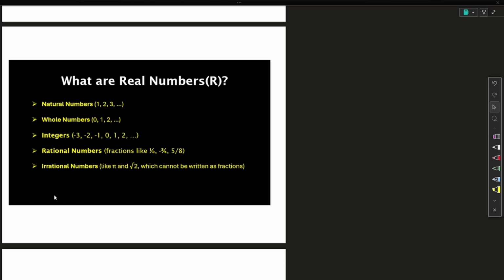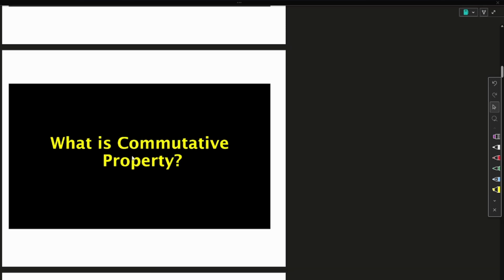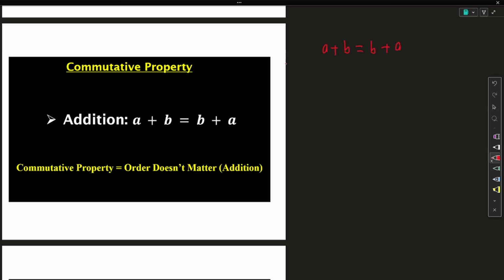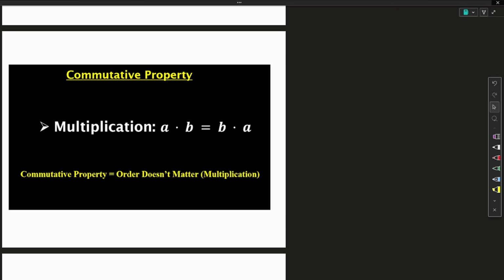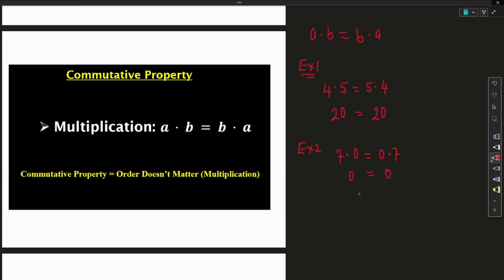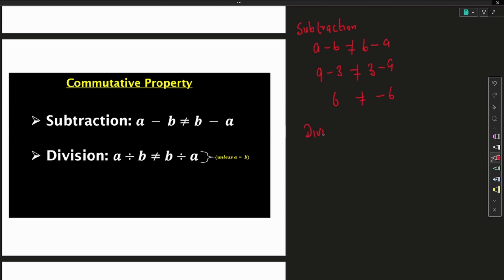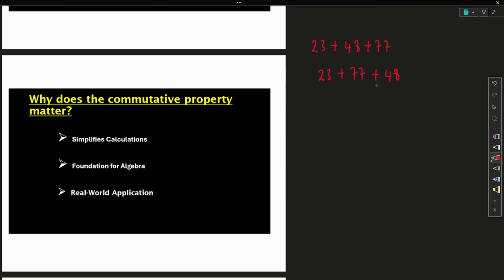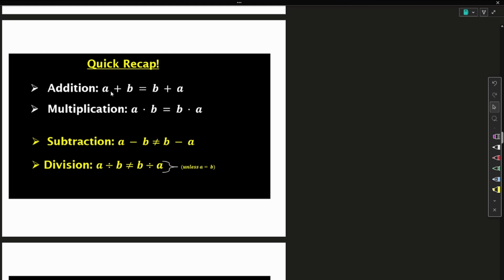The Properties of Real Numbers - The Commutative Property (Part 1)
Welcome to Maths Mechanics – where we simplify math for learners of all levels!

In this video, we’re diving into one of the most important and foundational concepts in mathematics: The Commutative Property of Real Numbers. Whether you’re a student brushing up for exams or someone exploring math for fun, this video breaks it down in a clear and engaging way.
📌 What You'll Learn:
• What the commutative property is and how it works
• How it applies to addition and multiplication
• Why subtraction and division don’t follow this rule
• Real-world examples and easy-to-follow animations

This is the first video in our 6-part series on the Properties of Real Numbers, so be sure to subscribe and turn on notifications so you don’t miss the upcoming episodes on:
• Associative Property
• Distributive Property
• Identity Property
• Inverse Property
• Closure Property

🎯 Perfect for:
• College and university students
• Math teachers, tutors and lecturers
• Anyone who wants to strengthen their understanding of basic algebra

📘 Key Takeaway:
The Commutative Property reminds us that order doesn’t matter when adding or multiplying real numbers. It’s a simple but powerful tool for solving equations and making math easier to handle!

What’s your favorite math property? Let us know!